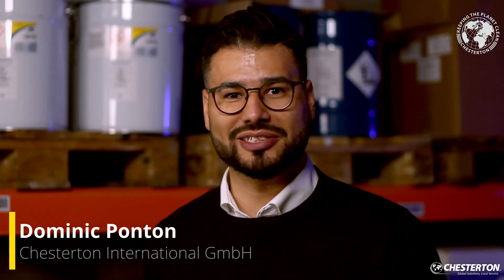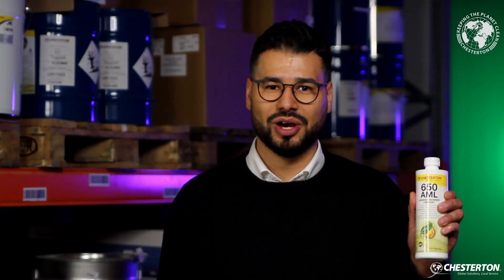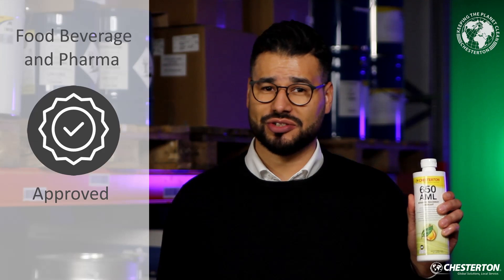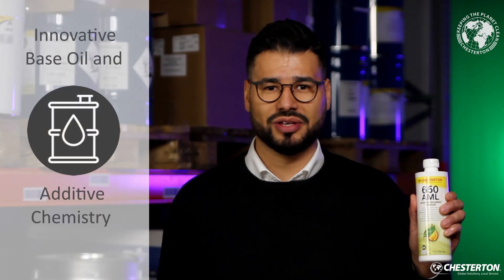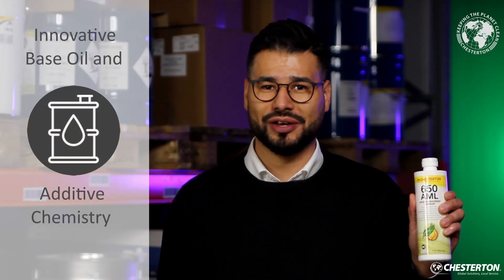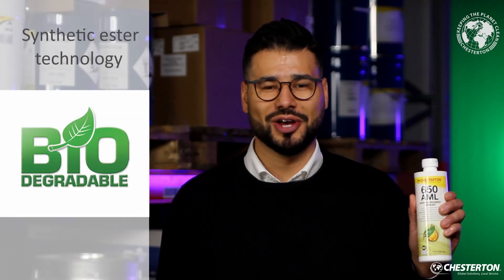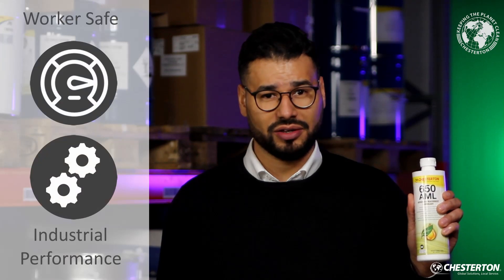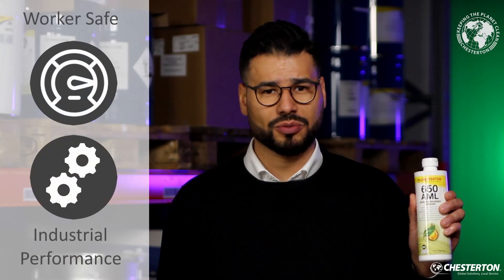Can an Industrial lubricant be both Safe and Deliver unsurpassed performance?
650 Advanced Machinery Lubricant - Chesterton 650 AML
How often have you tried “so-called” safe products to find them insufficient in performance?
Let’s face it, Base oils and additives have typically been either Industrial grade or Food grade…with a significant performance gap.